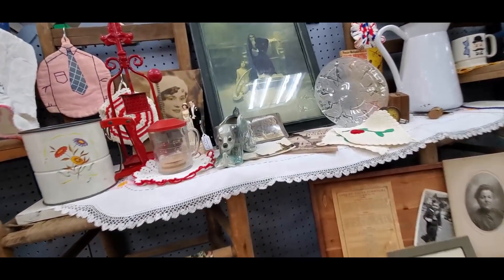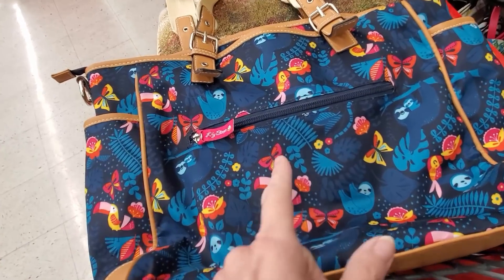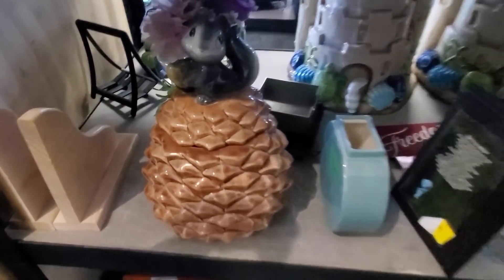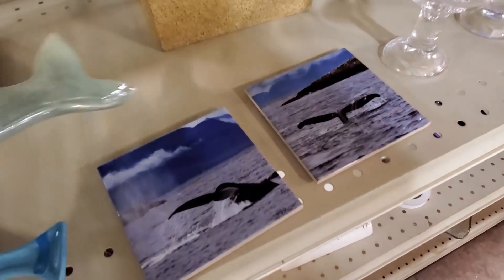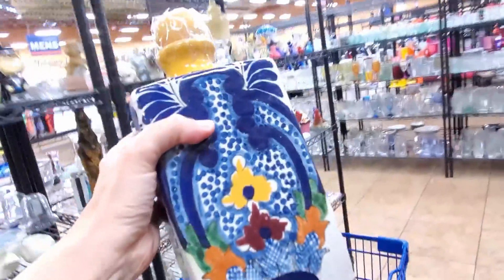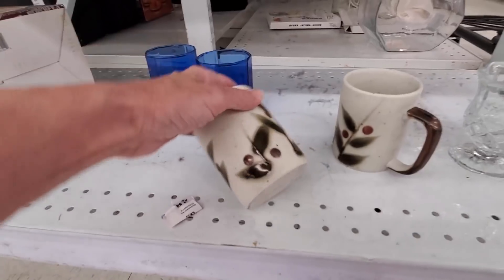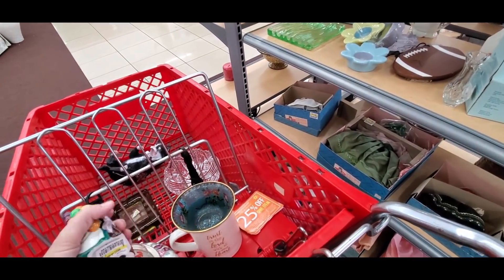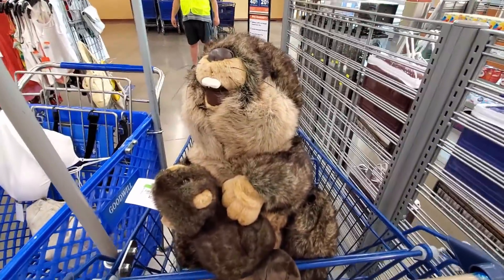Some of My Favorite Thrift Store Finds of 2020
Some of My Favorite  Finds of 2020 from thrift stores, auctions, yard sales and more!  I'll recap the find and tell you what it sold for or is listed for.

Here is a link to The NICHE Lady's Ebay store :

LIVE SALE happens every Friday at 1:00 pm PT (4:00 pm ET)